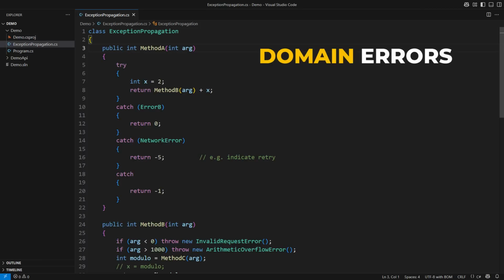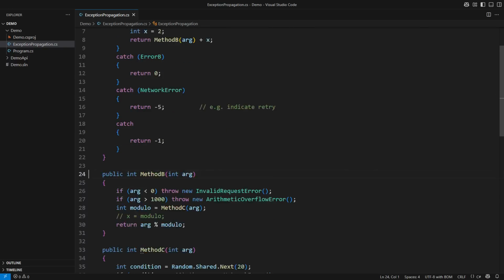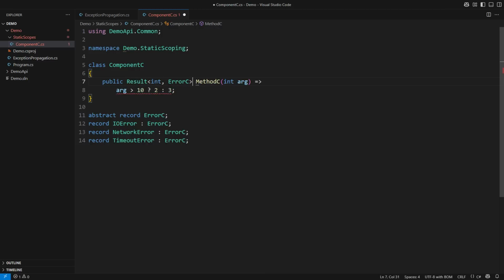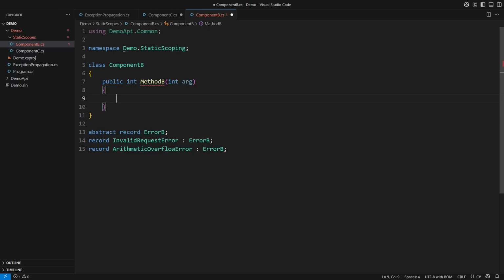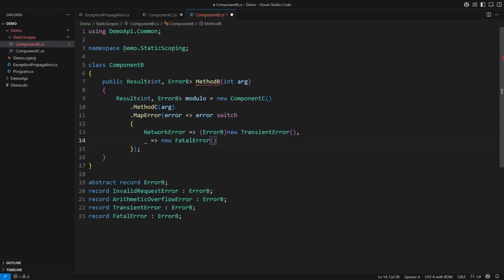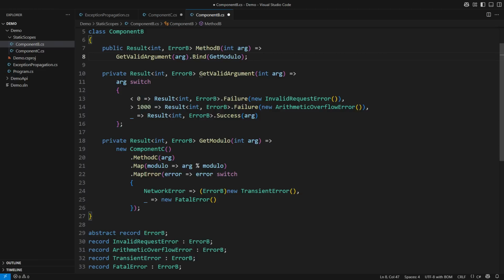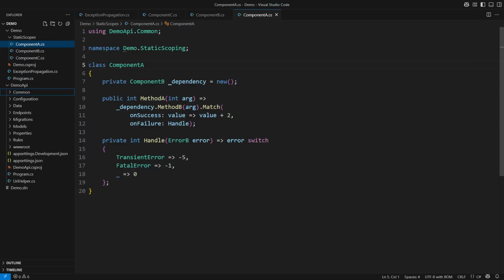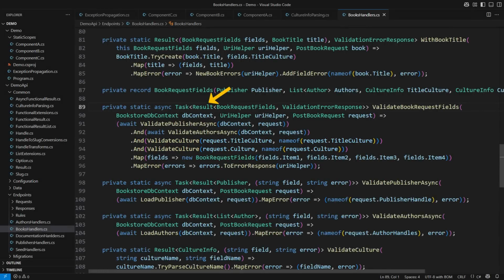There Is Life Beyond Exceptions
Once we agree that domain errors are not exceptions, the implementation commences.